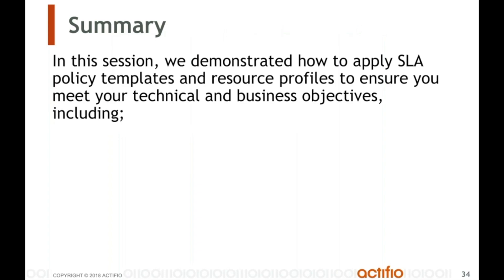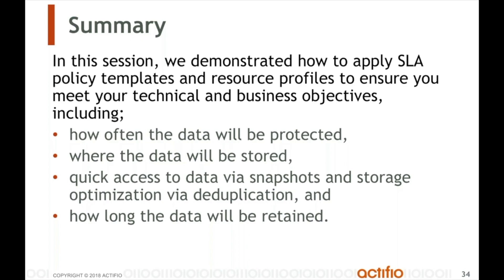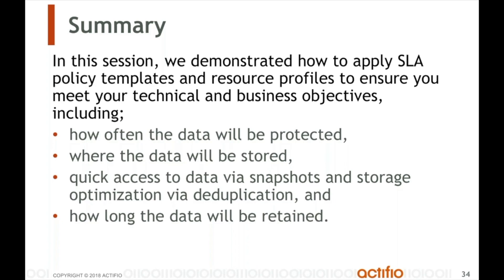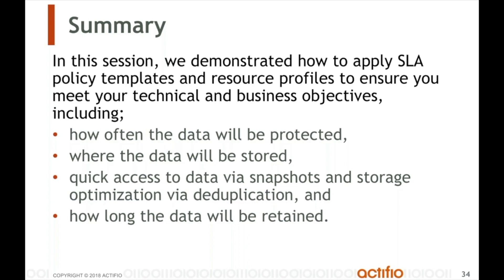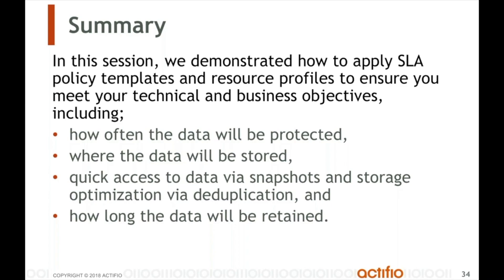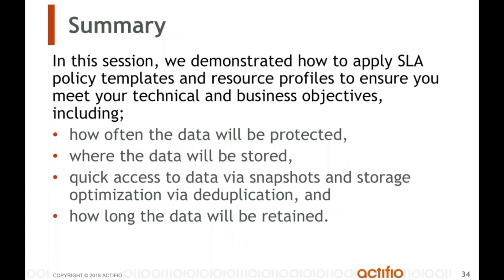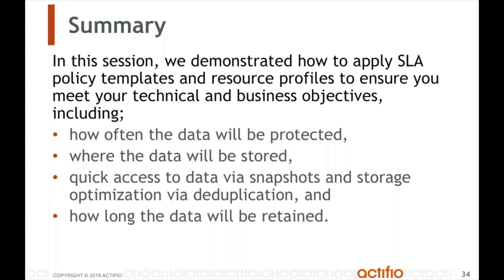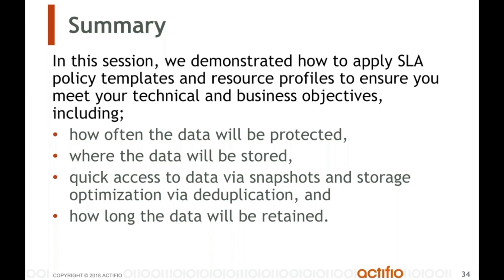Summary of SMART SLA Policies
This video is about Summary of SMART SLA Policies